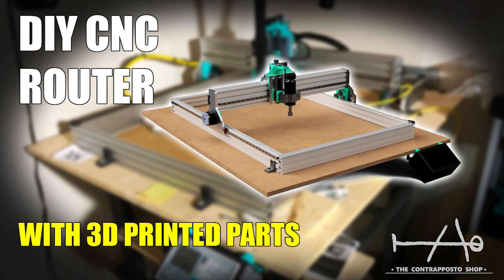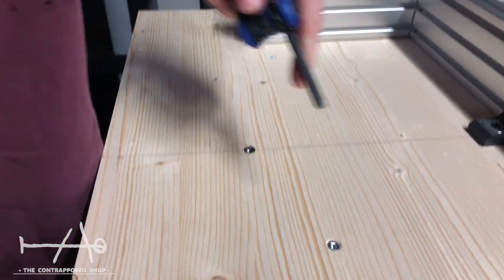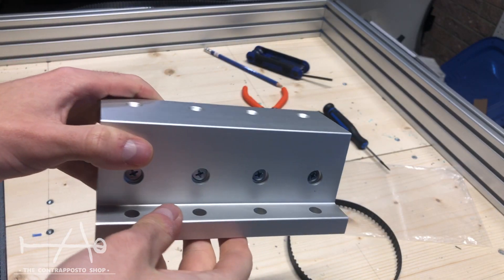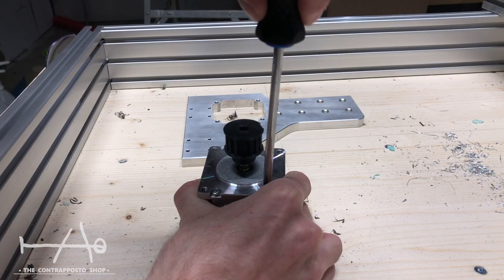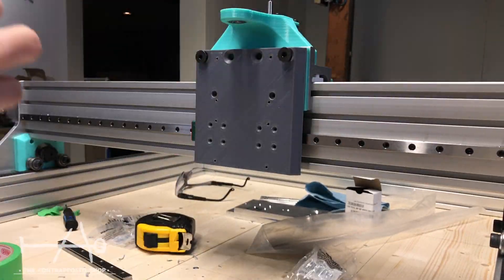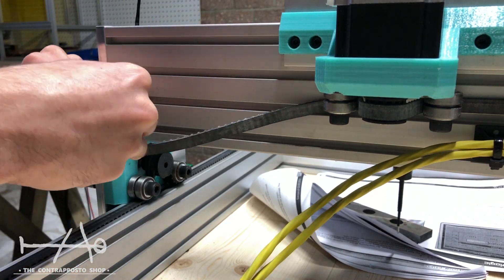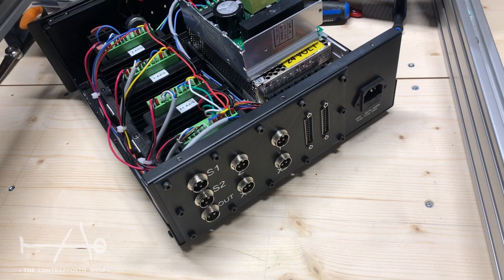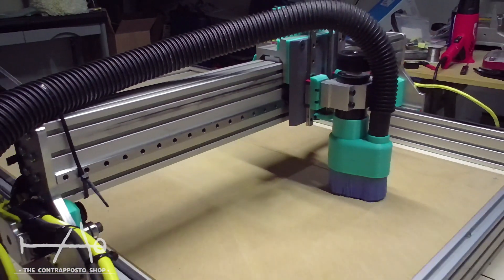Making a CNC router with 3D printed parts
Hey guys ! Long time no see ;). We have been busy the last few months. We are coming back with this CNC router we created using 3D printed parts. This is not really a step by step guide and we are not going to make a BOM but you can access to the Fusion360 file if you want to take a look. Let us know if you want us to post it on thingiverse !

Parts:
Nema23 kit